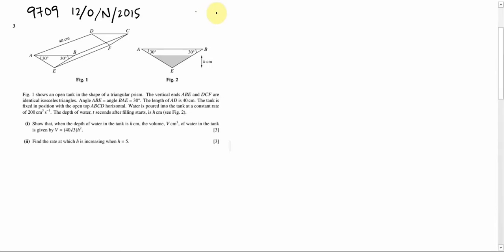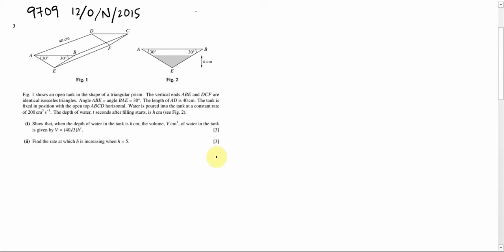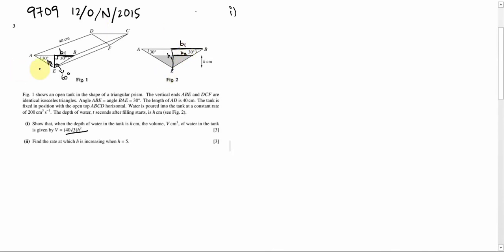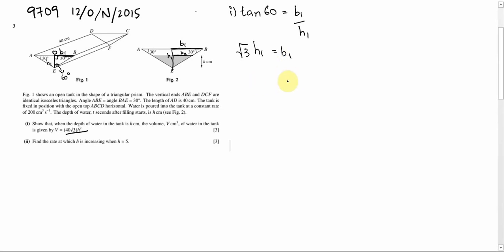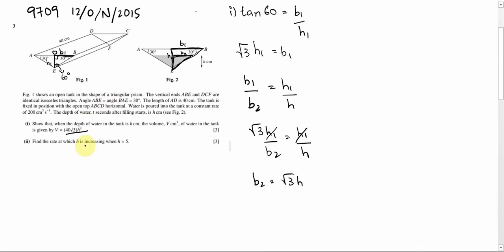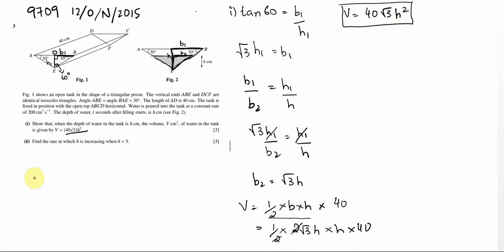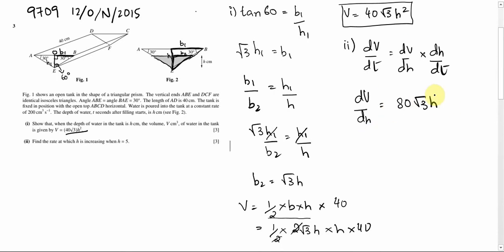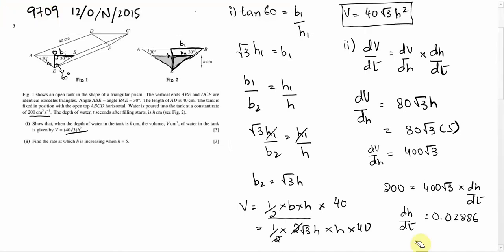Q3 Paper 12 October/November 2015 - AS Pure Mathematics 1 9709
In this video, I have solved and explained Q3 from paper 12/O/N/2015.